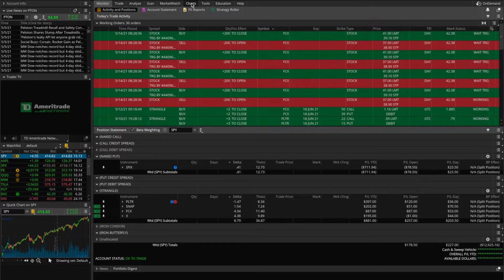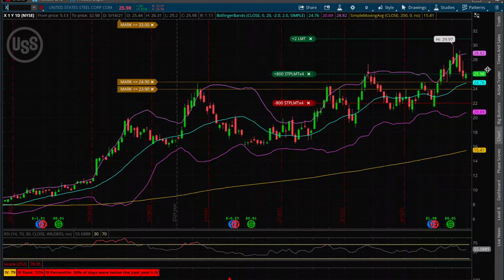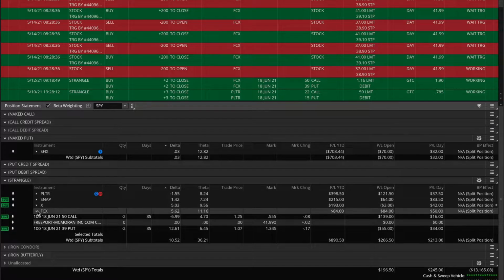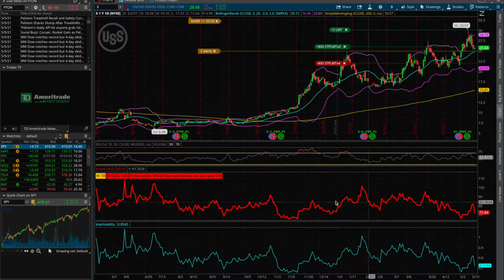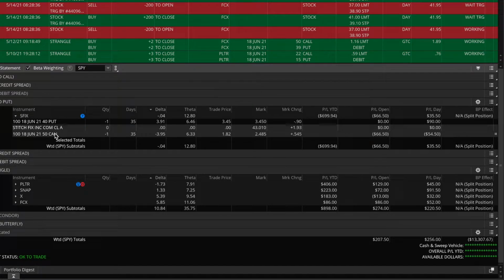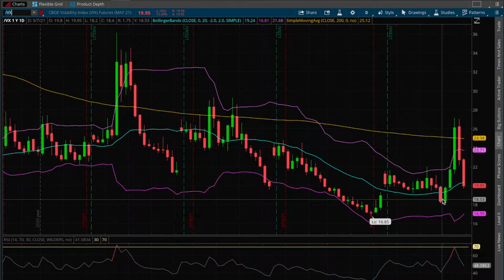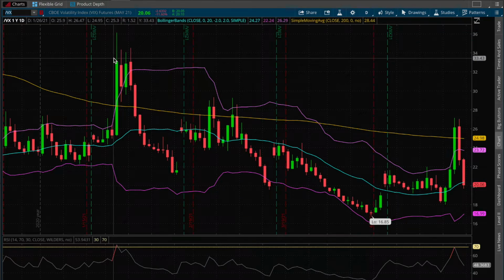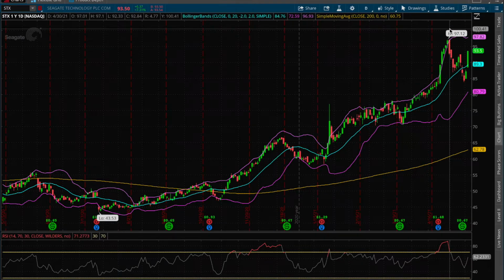LIVE OPTIONS TRADING (5/14/21 Session) | More Strangles On PLTR, X, & FCX While SFIX Worsens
This is Episode #3 of my live options trading series! In this video, I begin by providing a portfolio update, showing my new trades in Palantir (PLTR), US Steel (X) and Freeport-McMoRan (FCX). I give very in depth explanations as to why I made these trades alongside some detailed chart analysis. I also cover my troublesome position in Stitch Fix (SFIX), which still has potential to be a full winner by the option expiration date. I discuss how I'm currently adjusting and managing that position. Finally, I look for new trades and comment on the market selloff we experienced this week, causing a huge spike in implied volatility (a great thing for option sellers!).